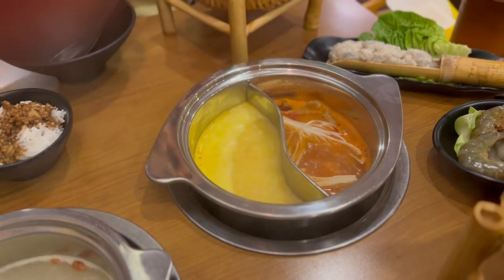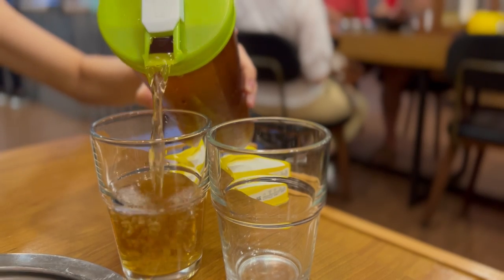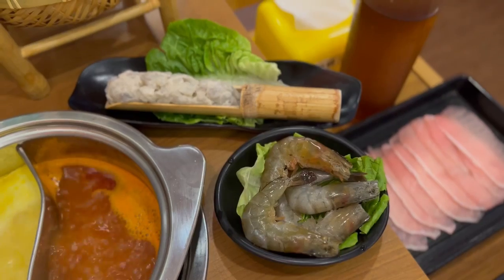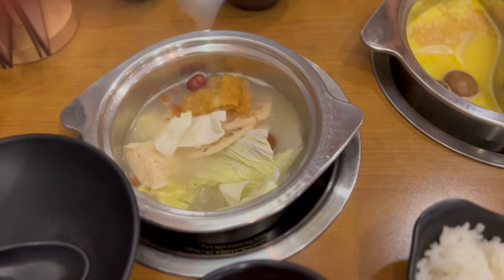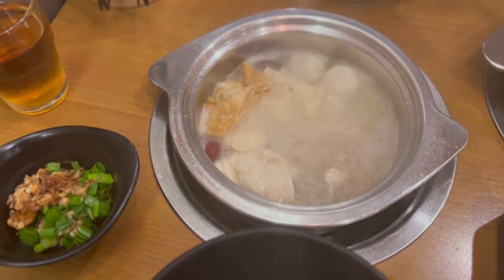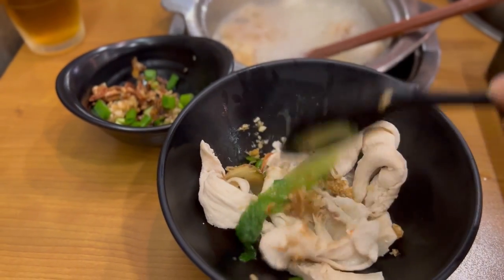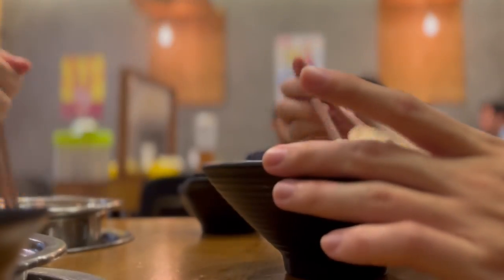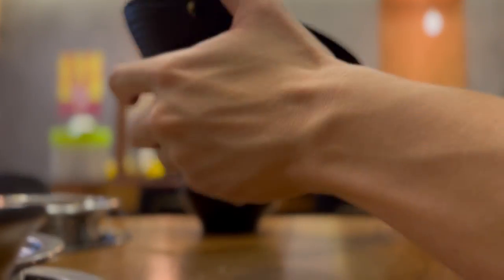4 Tips for a Healthy Hot Pot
In this video, I'll show you my exact thing I do when losing weight and eating hot pot.

Main reason I love hotpot is the lean protein, rice and vegetable. The only thing that cannot be avoided is the sodium for the broth. However, once in a few weeks is okay!

Tips
1. Go lean protein
2. Avoid saturated fat browth
3. Eat a lot of vegetable
4. Control your sauce

Video 30 of 365! It was a long week and this week it was a little harder to get videos completed! I wasn't too happy how this week turned out so we need to get back to the drawing board and see how we can improve the following week.